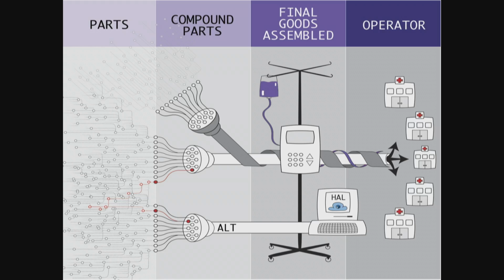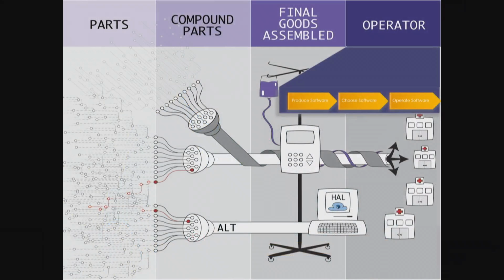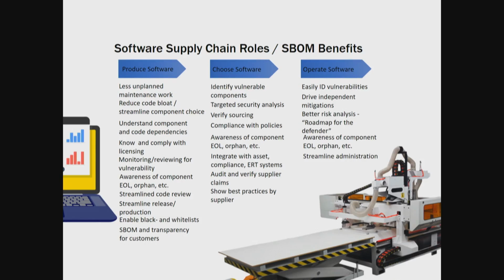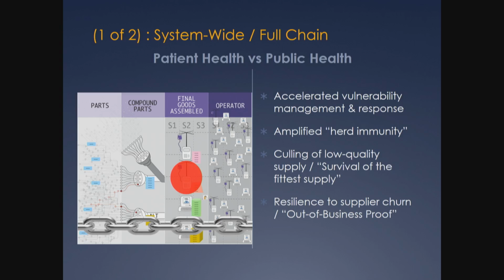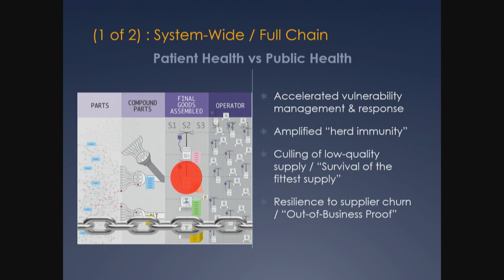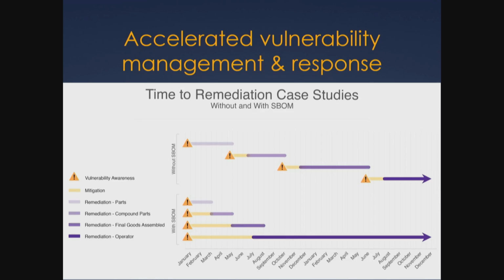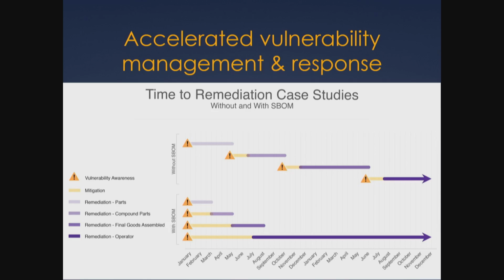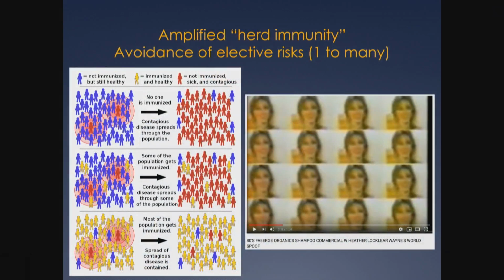3 Use Cases and State of Practice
Use Cases and State of Practice